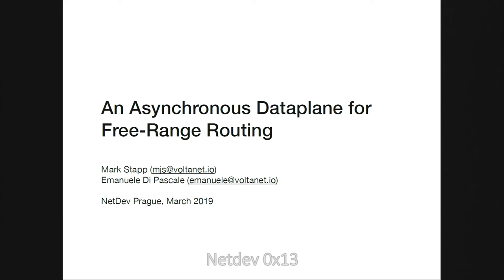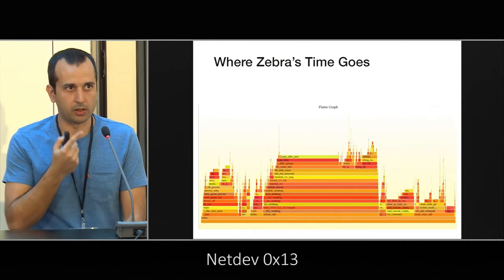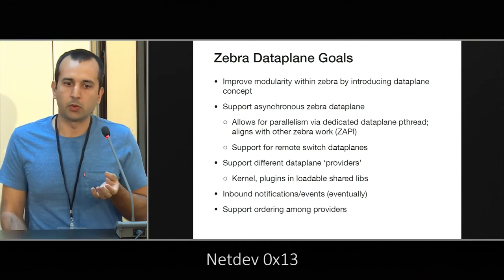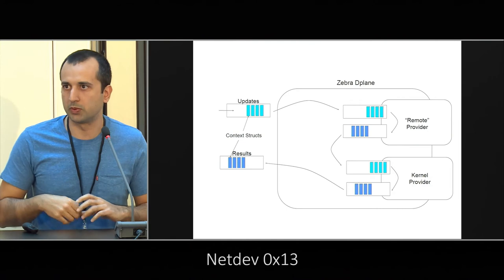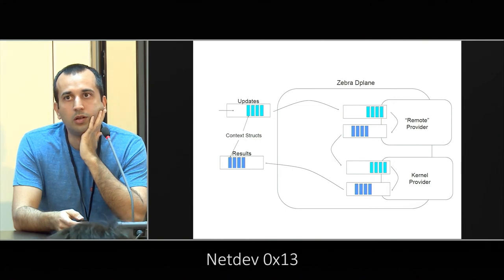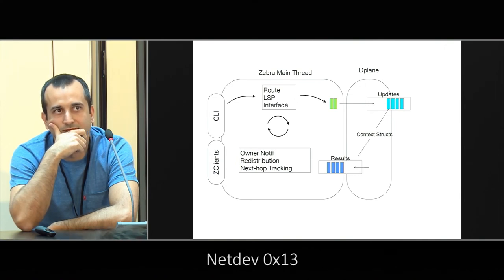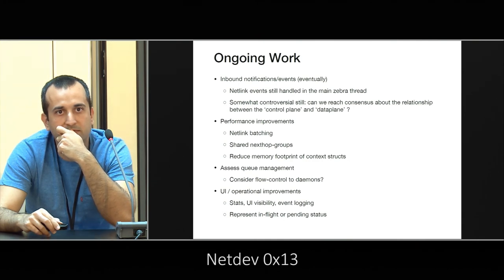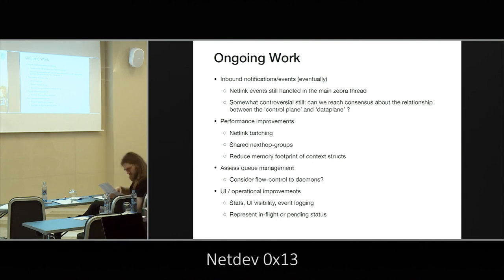Netdev 0x13 - An Asynchronous Dataplane for FRR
Mark Stapp async describes the threaded model which is part of FRR's
new model planned to improve scale ability.